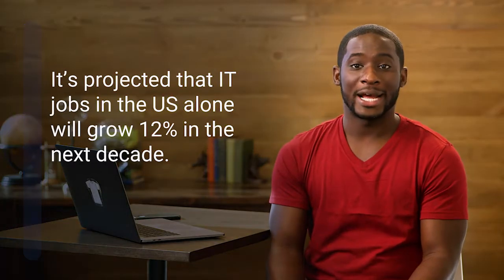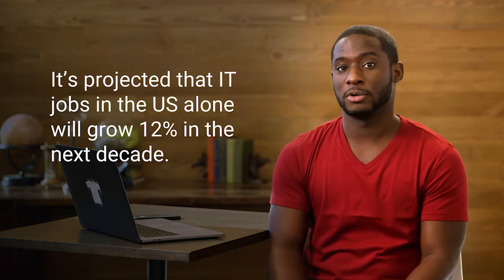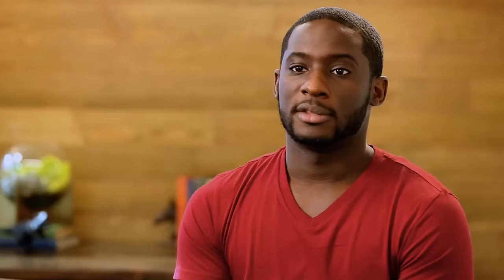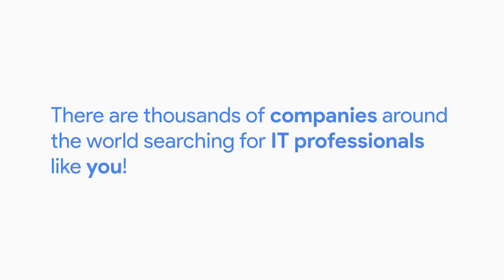What does an IT Support Specialist do? - Technical Support Fundamentals from Grow with Google #3